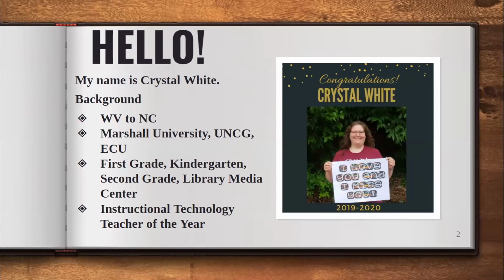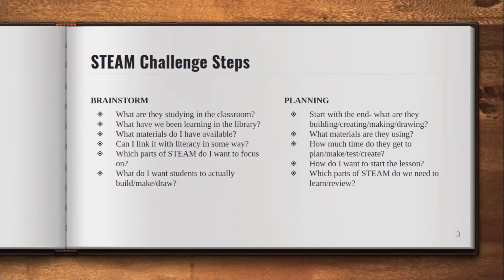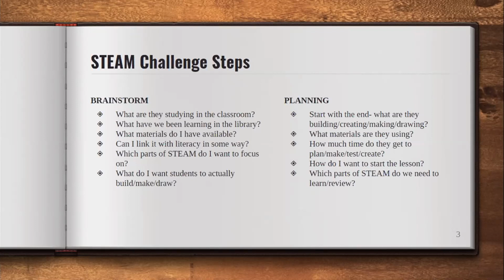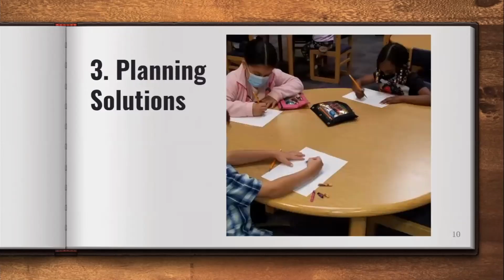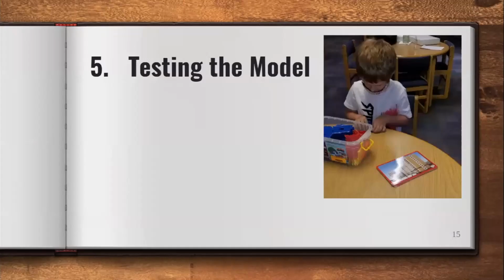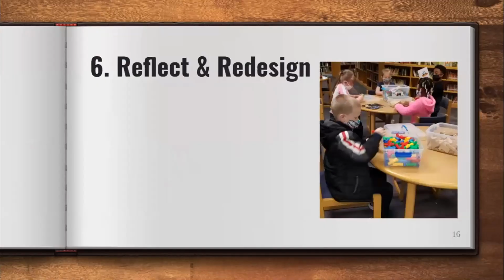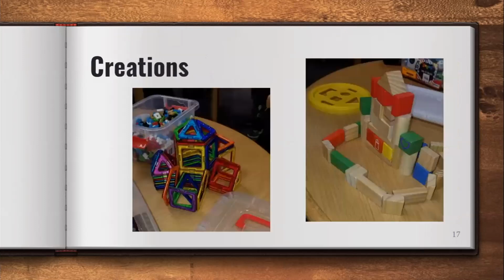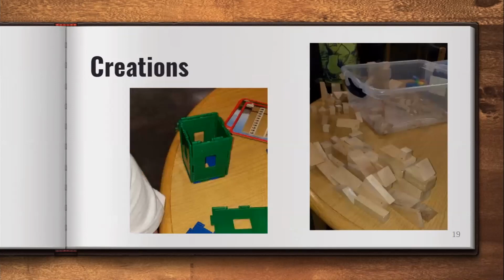Full STEAM Ahead on Your ActivPanel